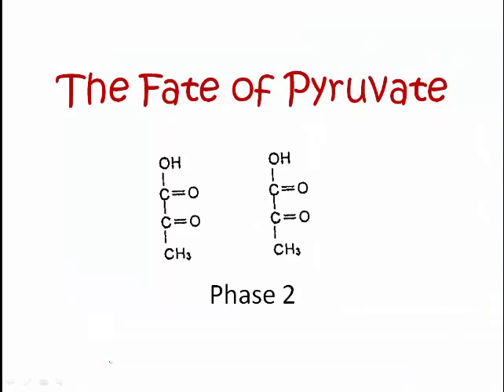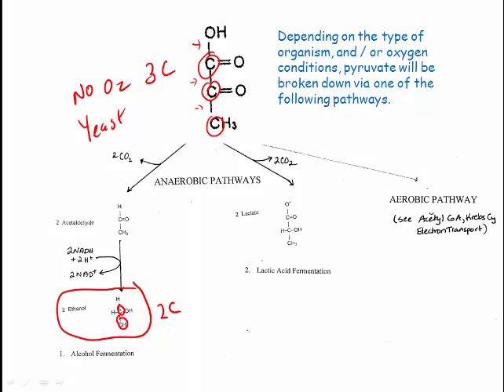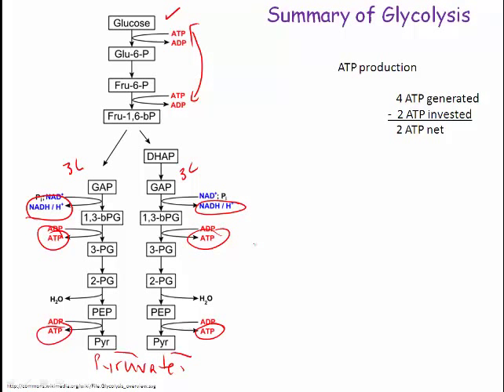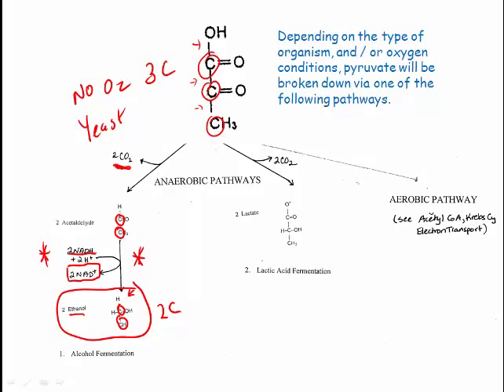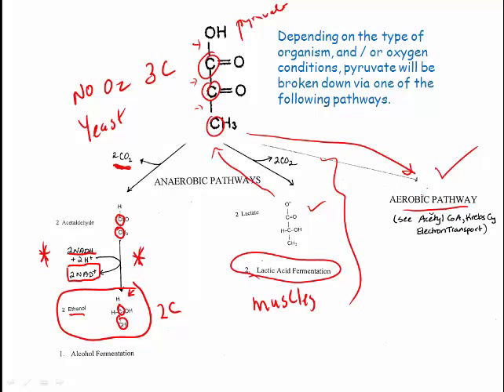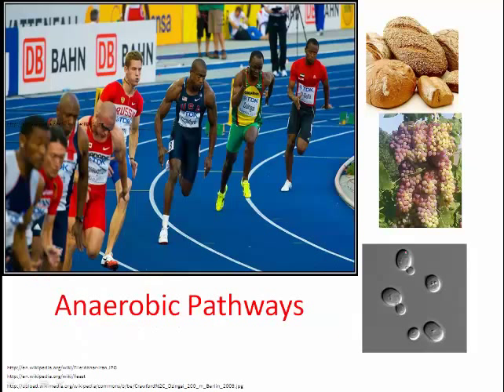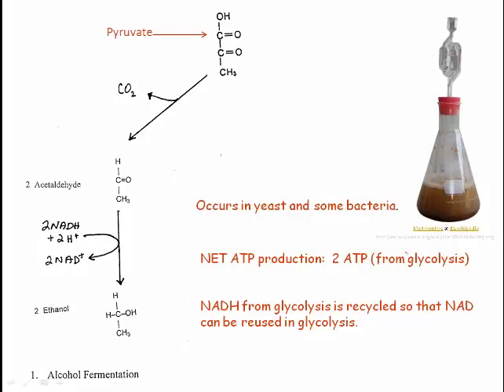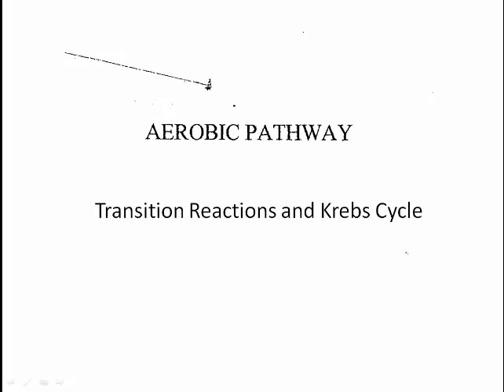Fate of Pyruvate - aerobic EDITED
Glycolysis ends with the production of two pyruvate molecules that still contain a lot of bond energy.  This video discusses what happens to pyruvate in the anaerobic pathways.